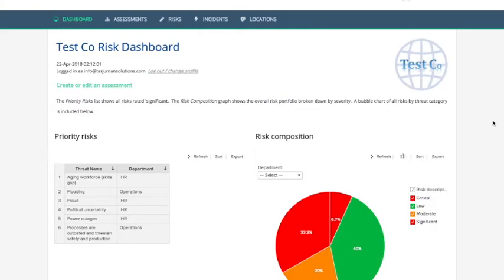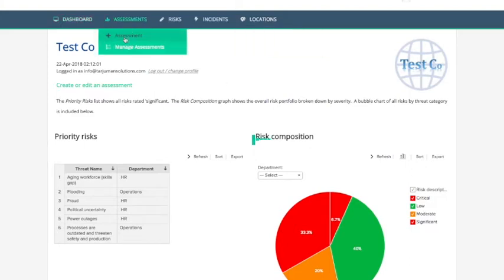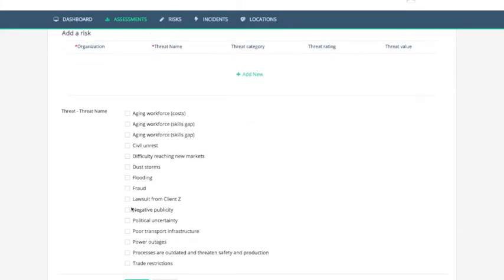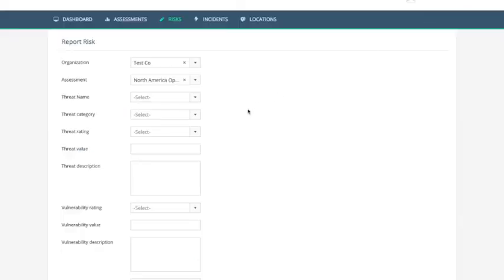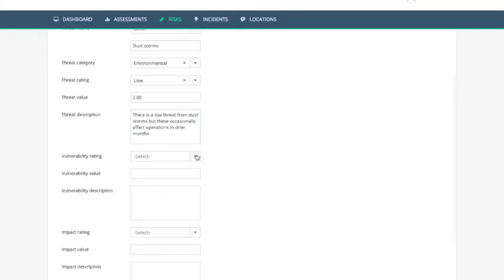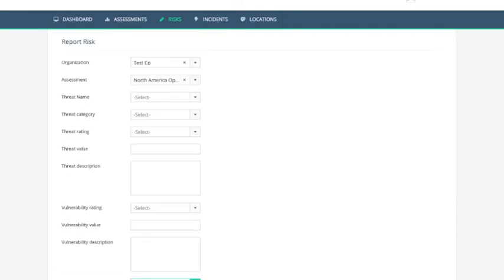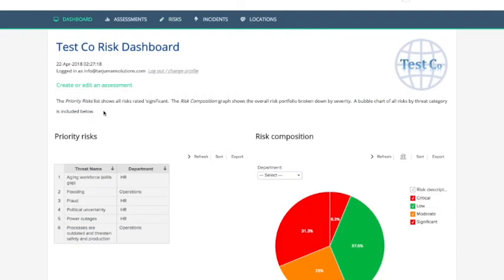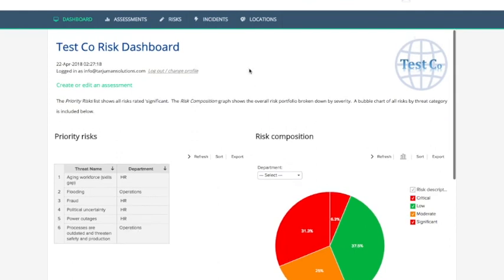Welcome to DCDR! DCDR is free software that puts you in control of your risk management process.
DCDR (dəˈsīdər) puts you in control of your risk management process providing a platform that works for the user.
Watch this video to get started.
Developed over 15 years, DCDR does away with complex spreadsheets and shaded grids to give you fast assessments and rich, detailed reports saving you hundreds of hours and thousand of dollars in the process.
DCDR helps you get the right information to key decision-makers as quickly as possible.
So stop worrying about your risk assessments and start managing your risks. Get started today.
Here's a quick introductory video to explain how to get started